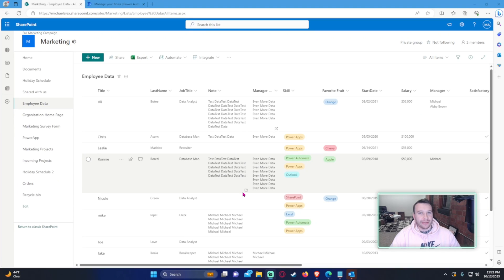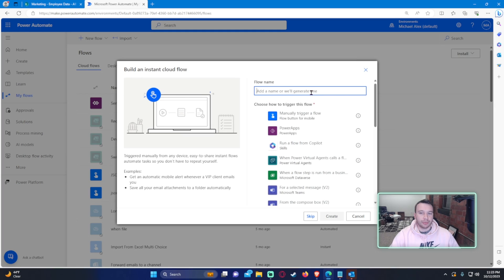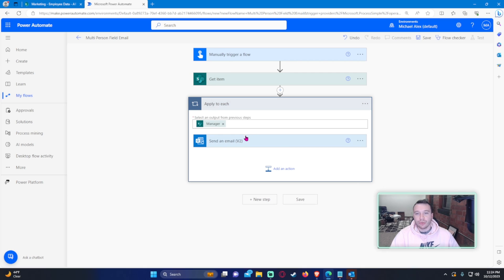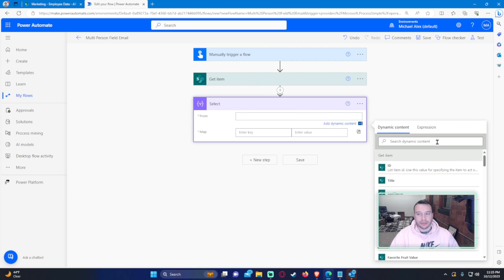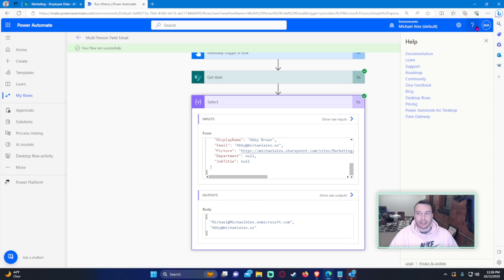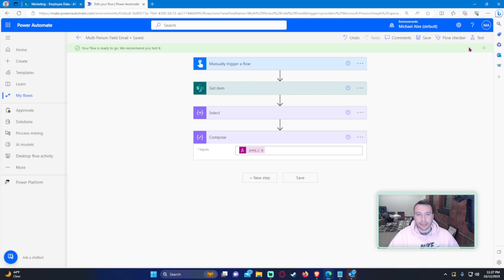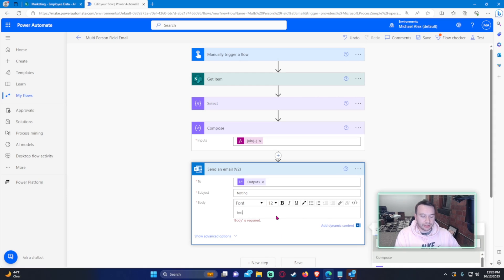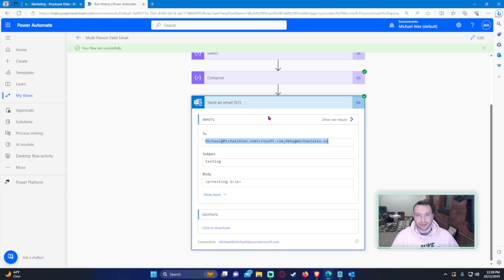How to Concatenate a Person Column Email String in Power Automate | 2023 Tutorial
Hi Everyone,

Are you struggling to merge email addresses from a Person Column in Microsoft Power Automate? Look no further! In this step-by-step tutorial, we'll show you exactly how to concatenate those email addresses into a single string, streamlining your workflow and making data management a breeze.

What You'll Learn:

Understand the importance of concatenating email addresses from a Person Column.
A clear and beginner-friendly guide to configuring Power Automate.
Step-by-step instructions to build a flow that concatenates email addresses.
Tips and tricks for handling potential errors and exceptions.
Real-world use cases for this automation technique.
Concatenating email addresses from a Person Column can be a game-changer for various business processes, whether you're managing team projects, contact lists, or any other scenario where multiple people's email addresses need to be utilized efficiently.

Join us in this tutorial to demystify the process. We'll provide you with all the essential knowledge and demonstrate how to set up your Power Automate flow. By the end of this video, you'll have a powerful workflow at your disposal that can save you time and reduce manual errors.

Don't let tedious data processing slow you down. Watch the video now, and empower yourself with the skills to concatenate email addresses from a Person Column in Power Automate. Let's automate smarter, not harder!

🪙BTC🪙: 3LpmcBaJB537RweJu2tRjSqT6NhnQDDBWy
⛓️ETH⛓️: 0xbAEb6d6Df7CE5cfC55797B3133342e165B78A444
🐕DOGE🐕: DNKNUduorzBWMJ4XTSRqUSsUKk3ZiehHin